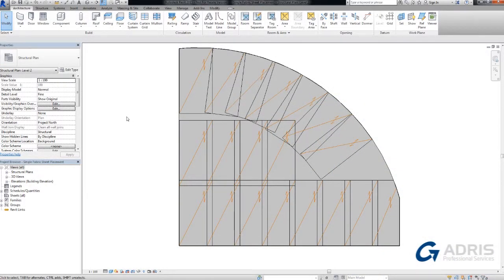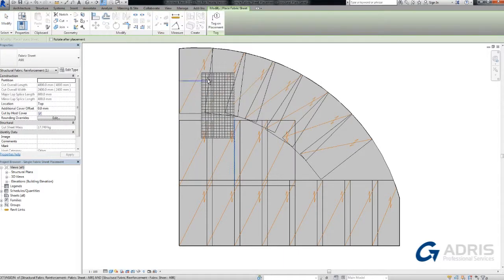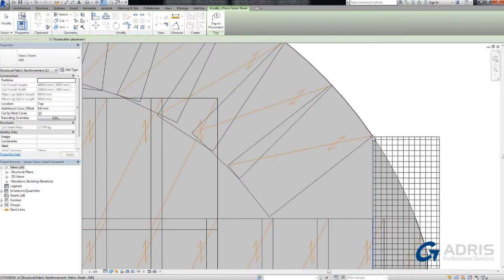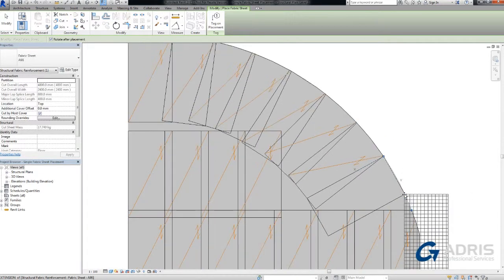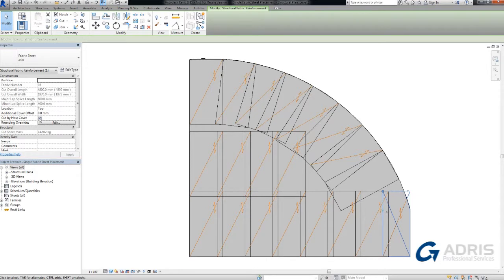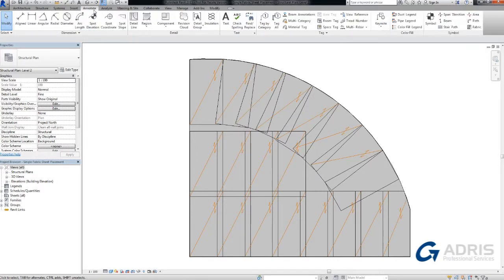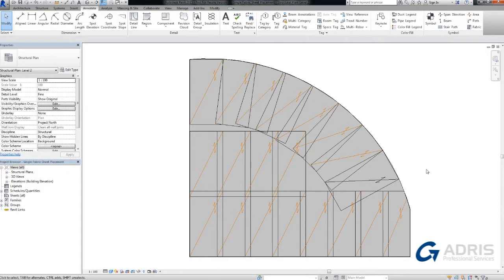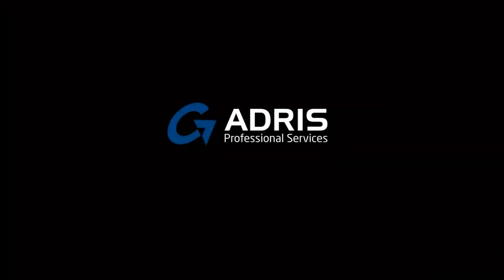Revit 2015 Single Fabric Sheet Placement